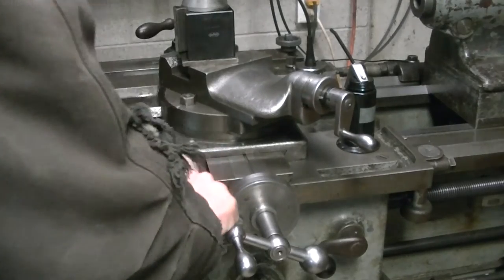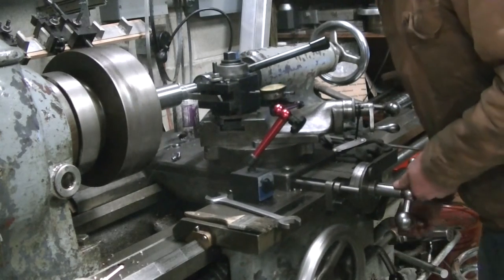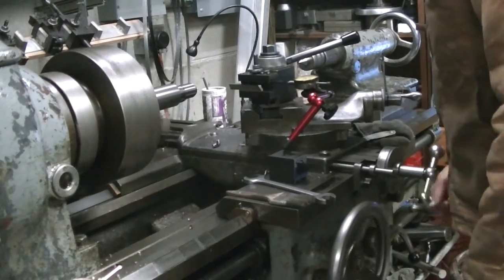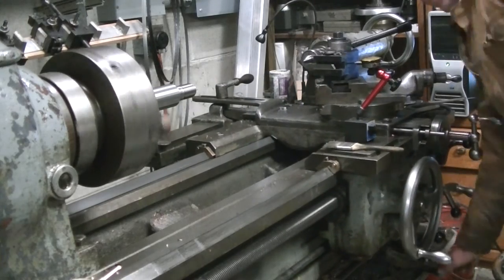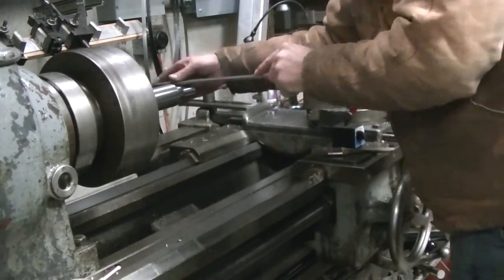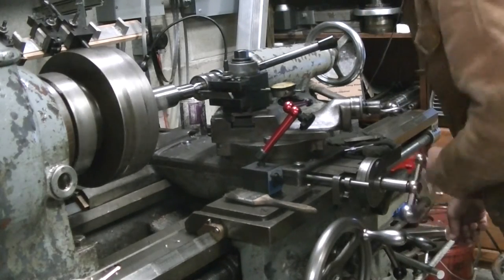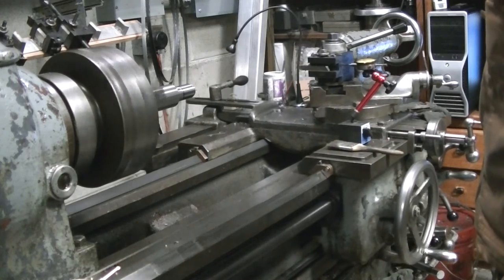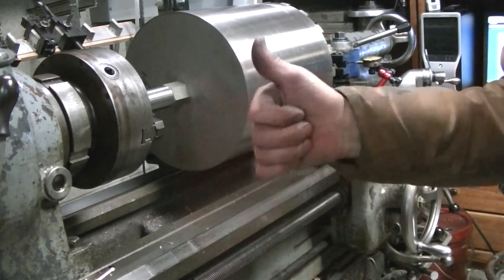Threading, Hendey Style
Threading with a 1943 Hendey 16x30 lathe. The Hendey has a reversing leadscrew so the half nuts are not disengaged during the threading process. It is a little different than most traditional lathes and the threading dial is not used and was actually an optional item when the lathe was produced. Below is a link to an old training film showing cutting an ACME thread with an Hendey lathe.

I am just showing the techniques that I tried and some even worked. Following the links to recommended videos from the channels below will take you to all kinds of machining wonders.